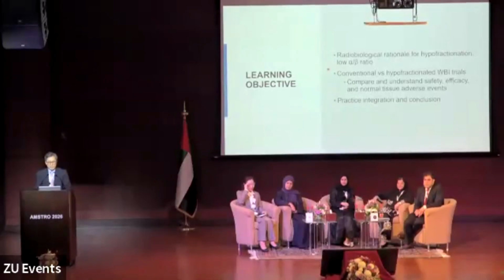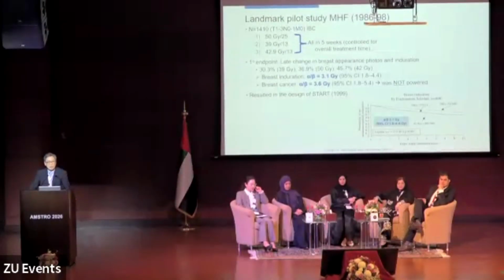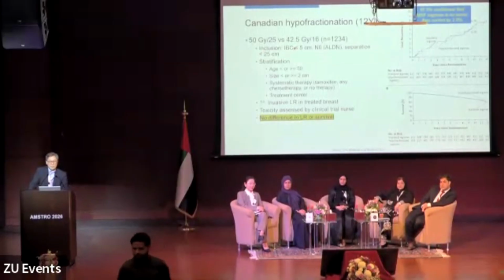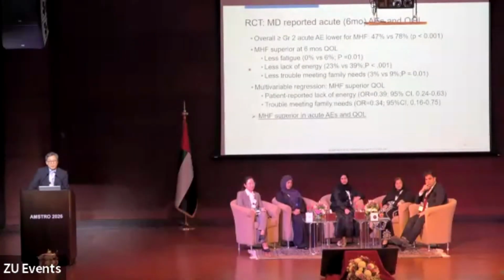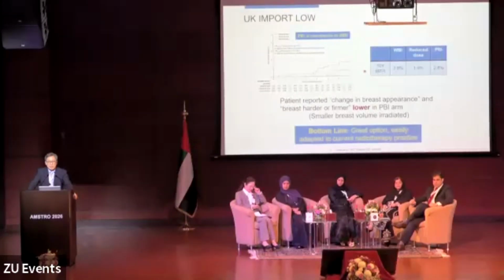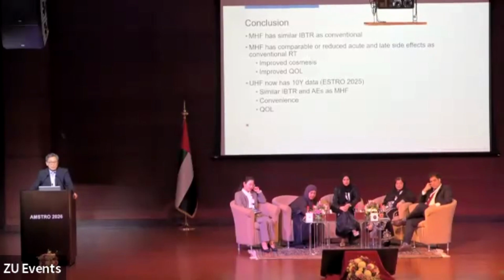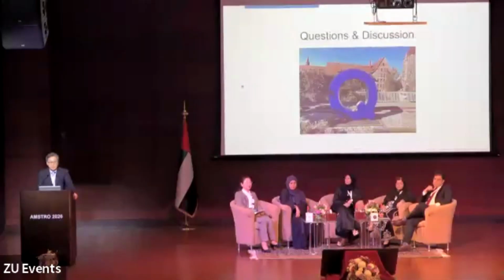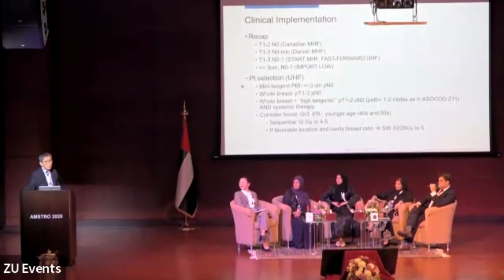Dr Sean Park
Session I: Global Perspectives in SBRT & Hypofractionation
Chair of session:
Dr. Hissa Abdulla (Qatar)
Dr. Fawzi Abuhijla (Jordan)
Dr. Kim (UAE)
Dr. Reem albeech (KSA)
Dr Humaira Mahmood (Pakistan)

Session Type: Prostate & GU Cancers

Speaker: Dr. Sean Park
Mayo Clinic Comprehensive Cancer Center, USA
Title: Ultra-Hypofractionation in Breast Cancer: Current Data and Clinical Integration